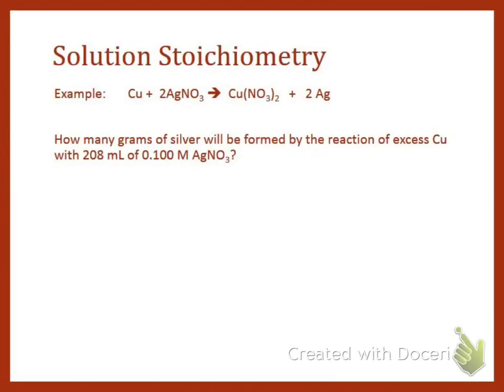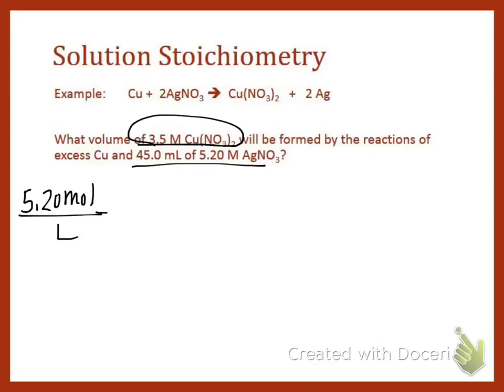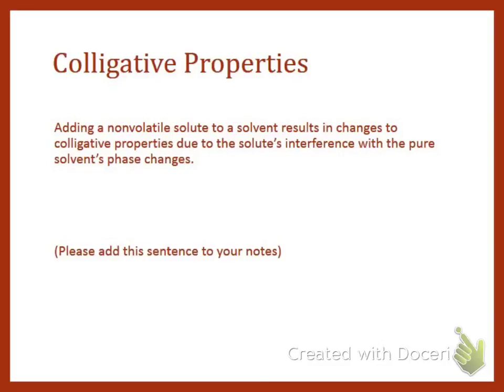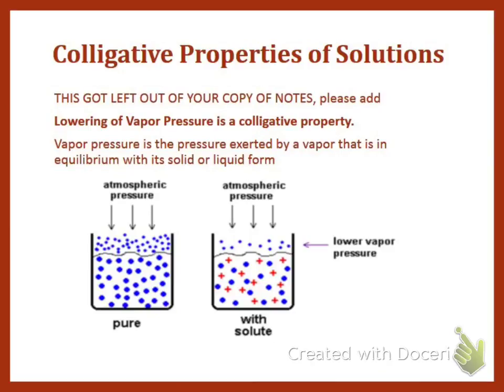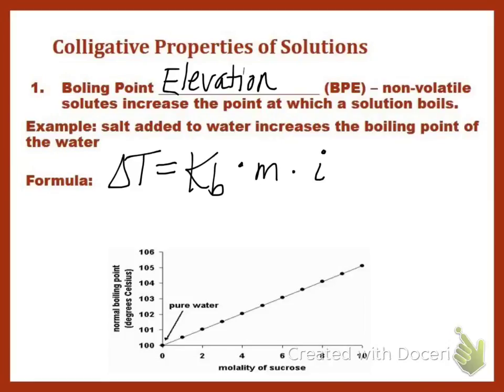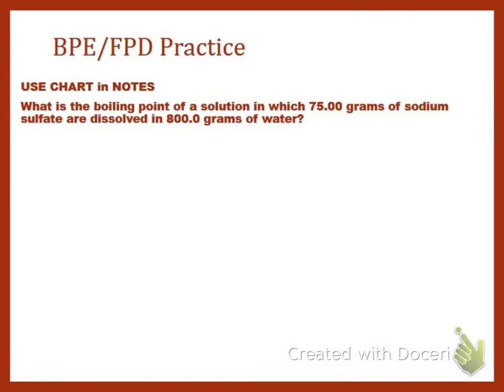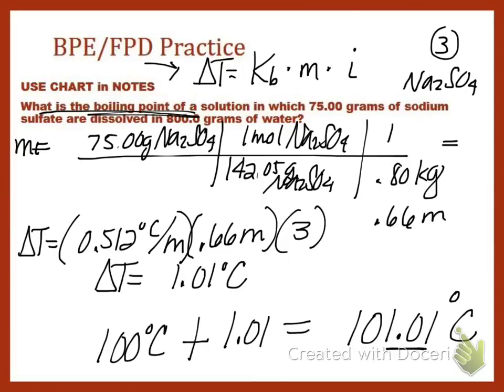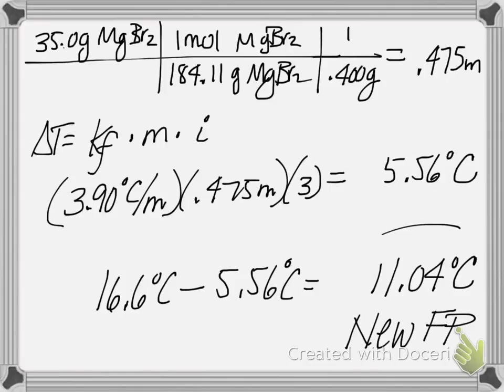Solutions Lesson 3